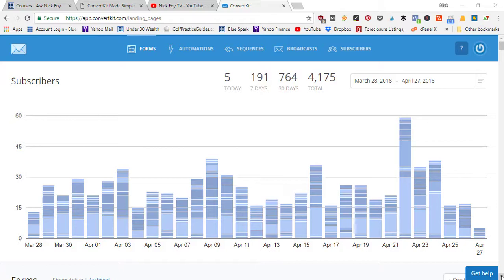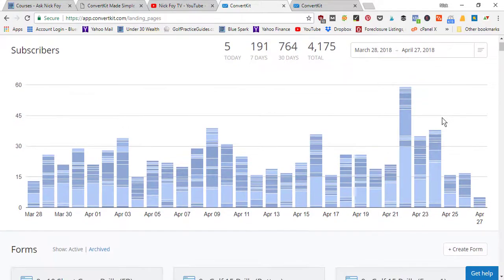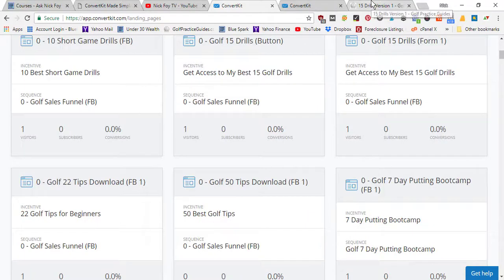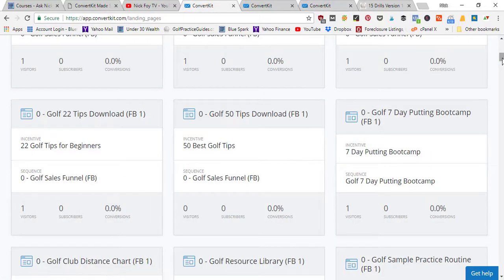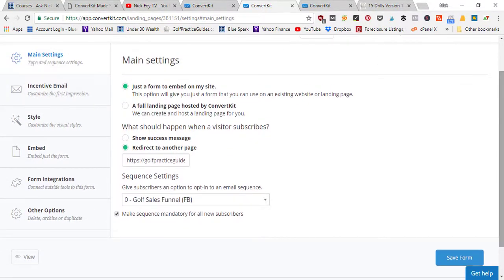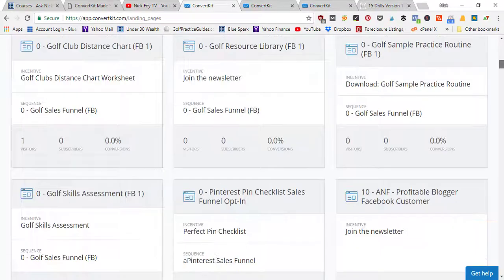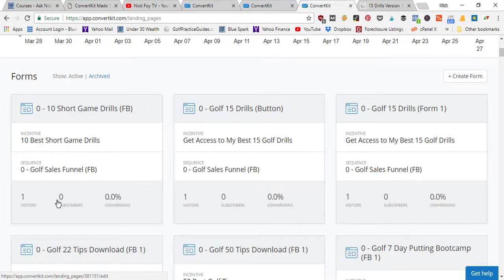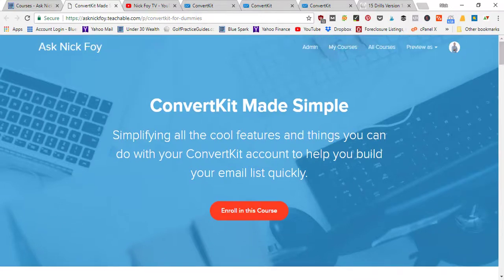Setting Up Email Opt-In Forms to Test Conversion Rates (Email Marketing Case Study)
In this video I take you inside my email marketing software, ConvertKit and show you the opt-in form creation process as I set up different opt in forms for each of my lead magnets.

These opt-in forms have conversion tracking on them which makes it easy for me to see a clear winner after running Facebook Ads.

Go back and watch previous episodes to catch up in this series of case studies on growing your email list using lead magnets:

Learn how to use ConvertKit and how to set up your email marketing campaign in this training course

For more help, see our resources linked below..